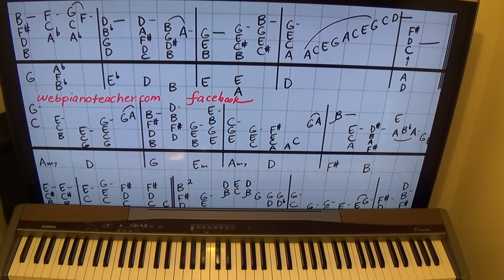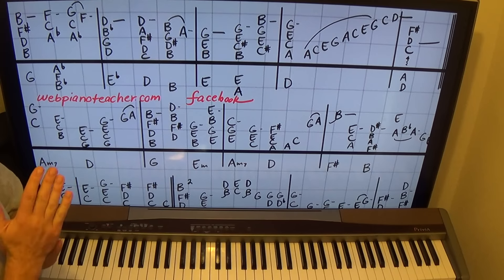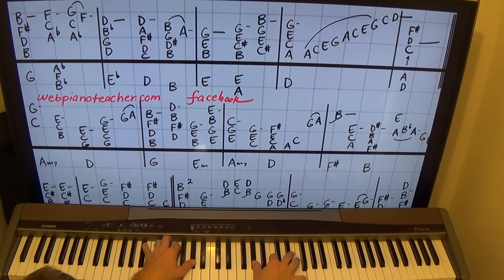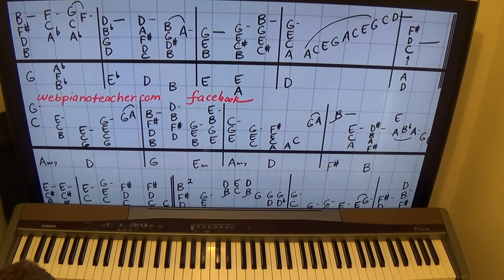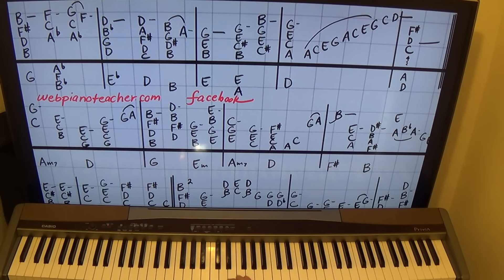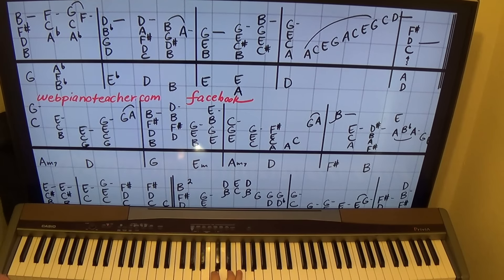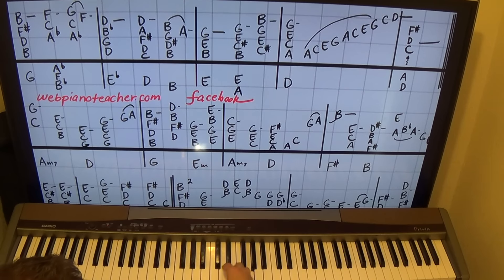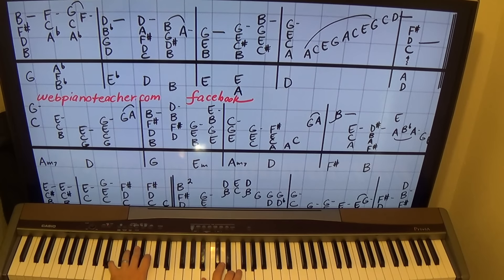Slow Jazzy Piano Lesson